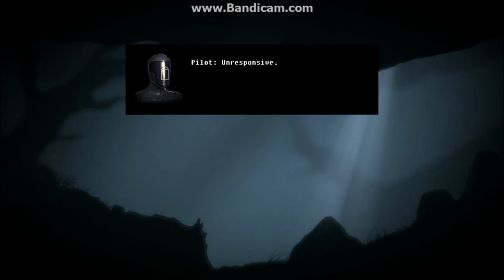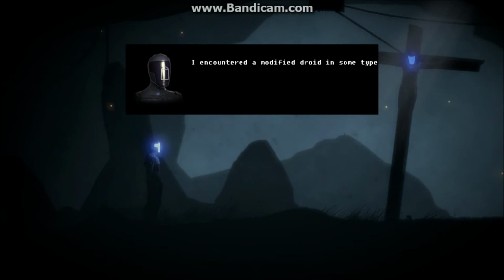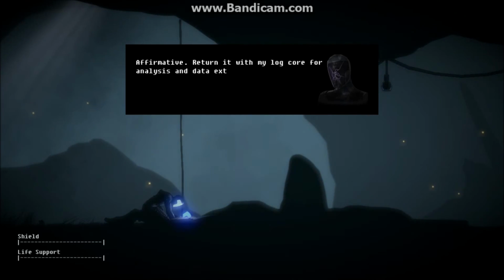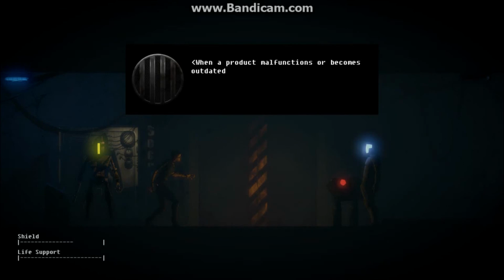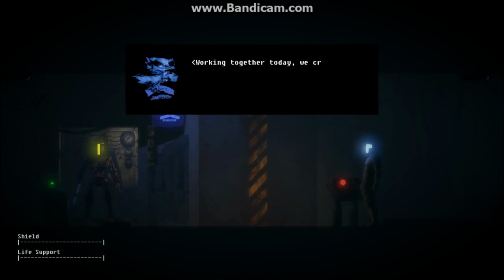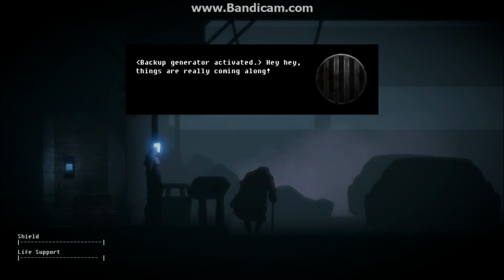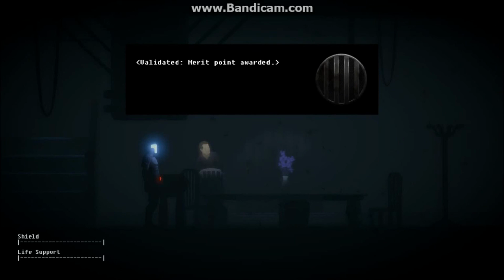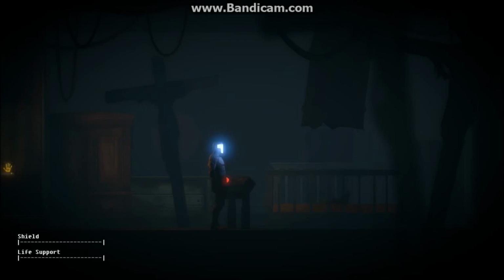The Fall Walkthrough Part 1 : New Dickhead Owners and Cannabalism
i play a short adventure game , The Fall.